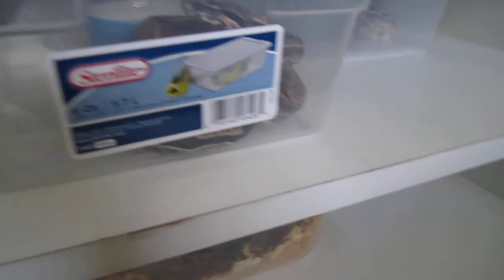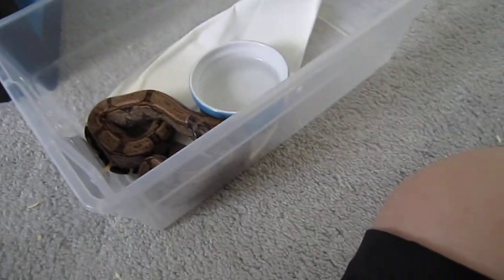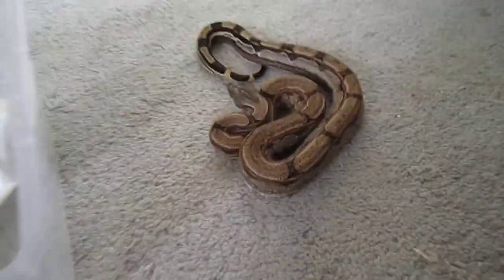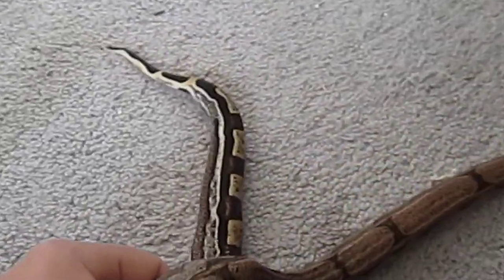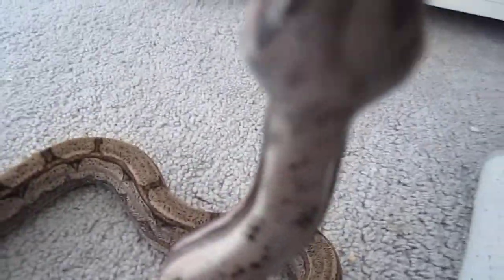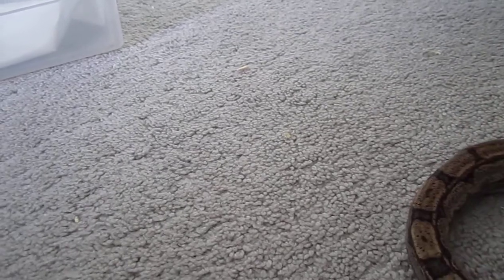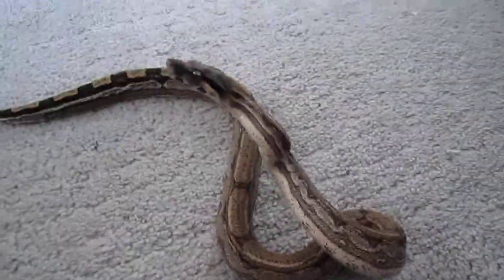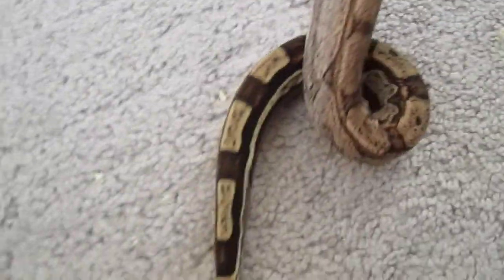male arabesque boa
this is my male arabesque boa he is poss het for albino and he is a 2011 he was born last summer.